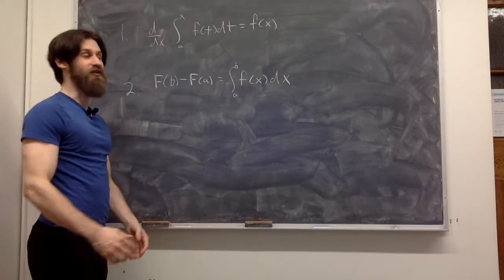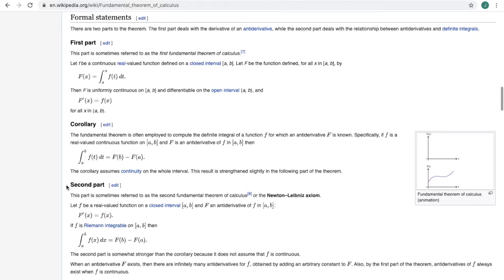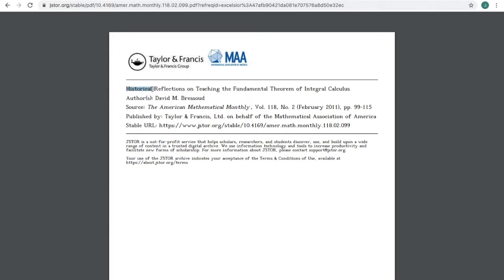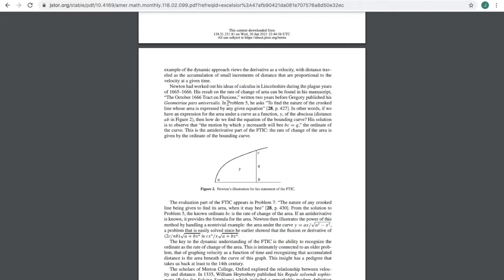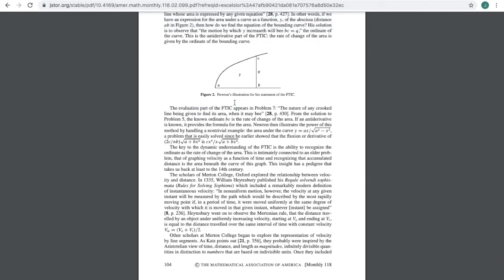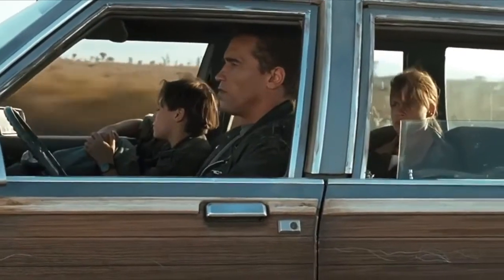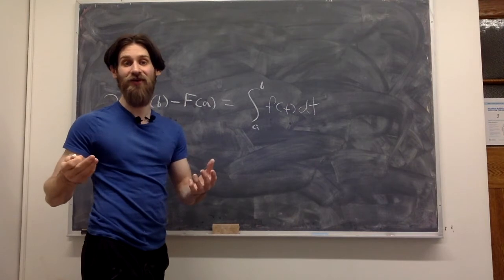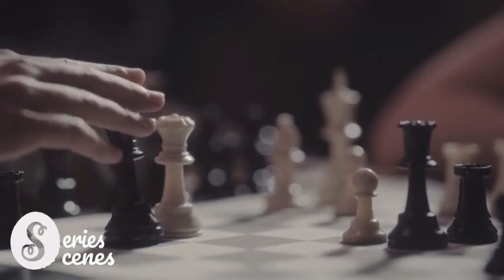The Fundamental Theorem of Calculus: Which is the First Part? I'm Settling the Debate!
The fundamental theorem of calculus has two parts: one is about the existence of antiderivatives, the other is about computing integrals. Which one is which? It's time to end the debate.

Share this with someone who doesn't know the correct ordering.

Got any requests or suggestions for videos? Let me know!